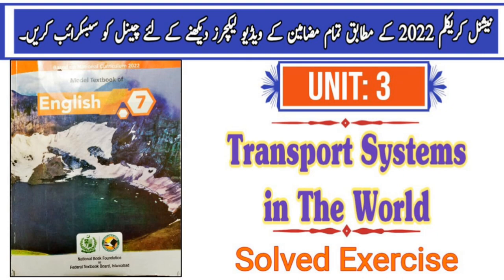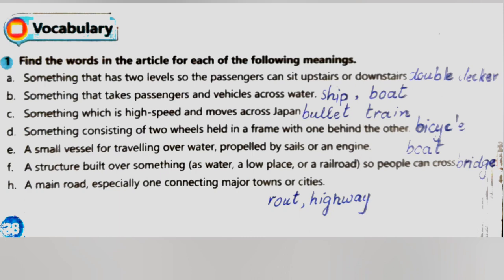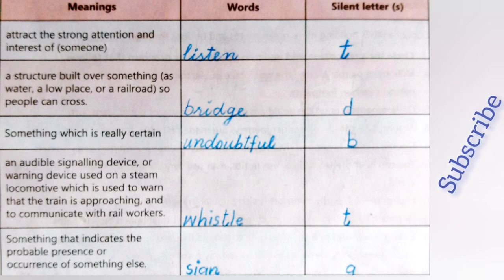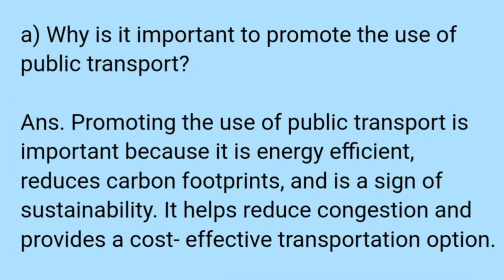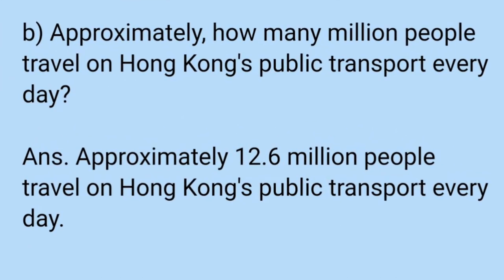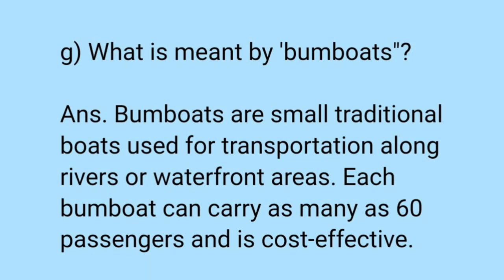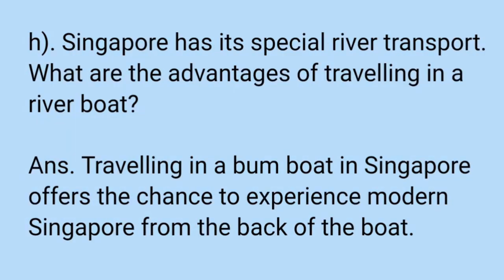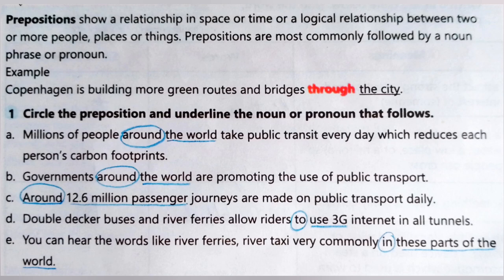Transport Systems in the World|| Unit 3|| English 7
This video is about English class 7 based on Single National curriculum Unit 3 Travel and Transport.National Book Foundation, English 7, Unit 3, Travel and Transport, solved Exercise.